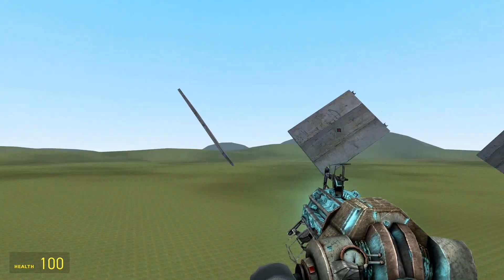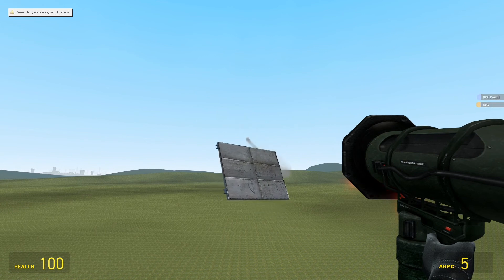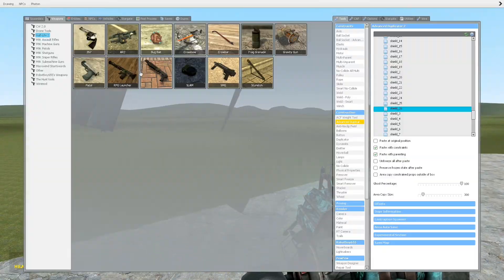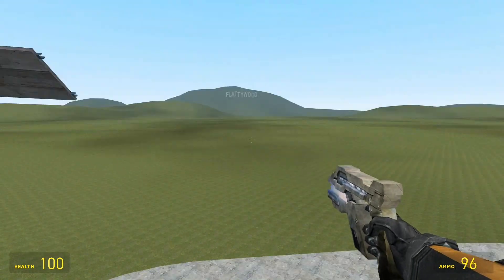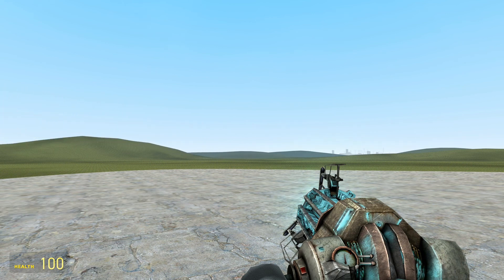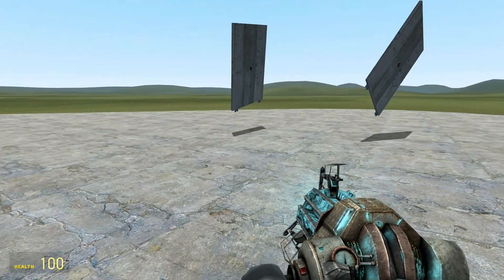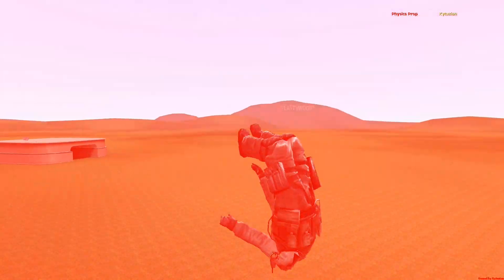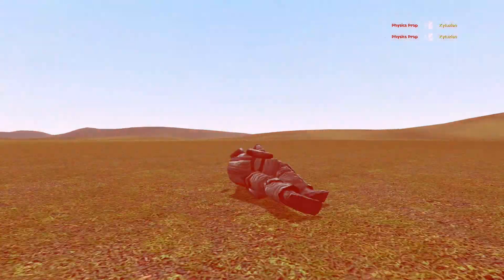Garry's Mod - Shields - You Are Doing It Wrong